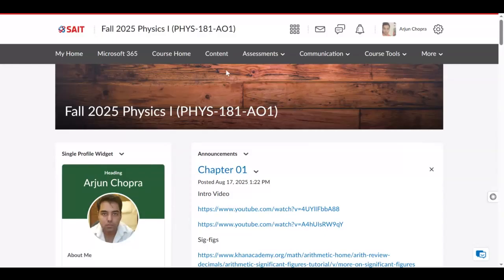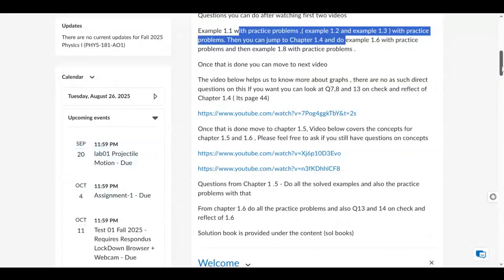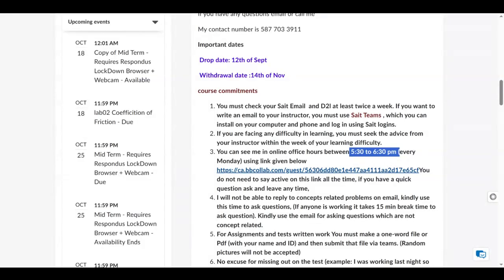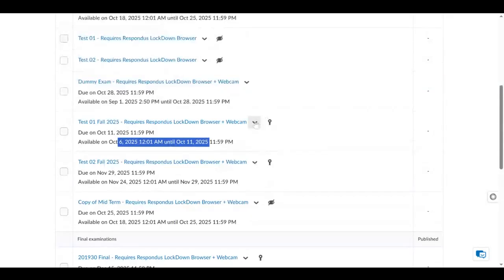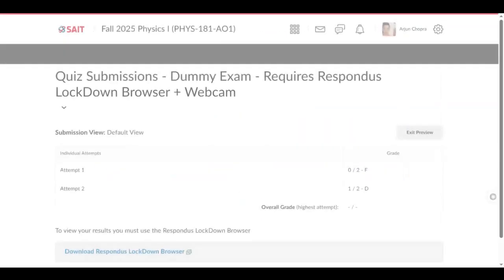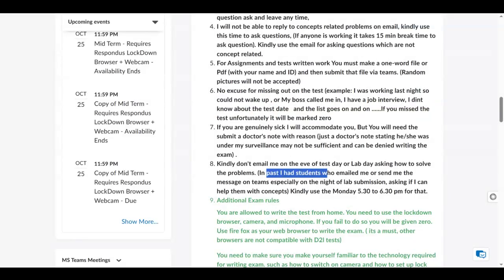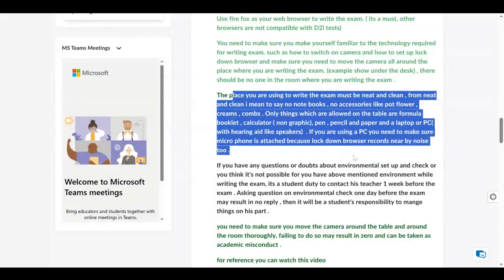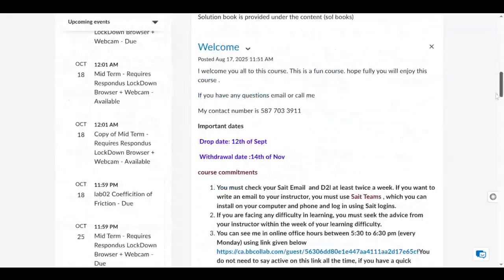Phys 181 -intro